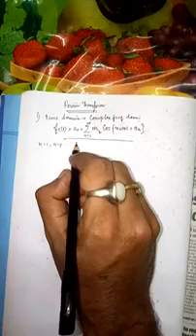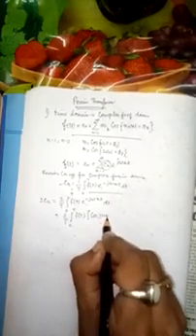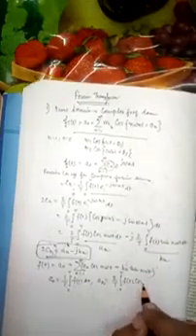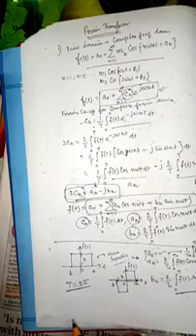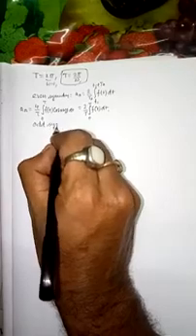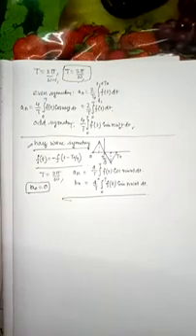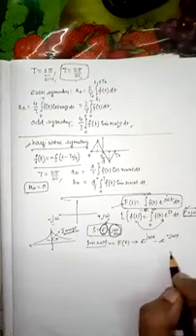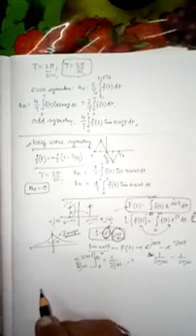Fourier Transform Part 1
EEE SVIST Circuit Theory#Electrical Engineering#Fourier Transform